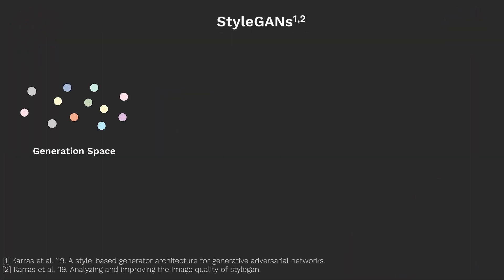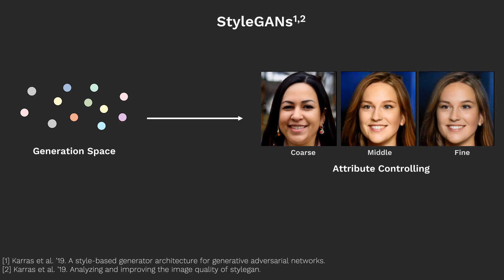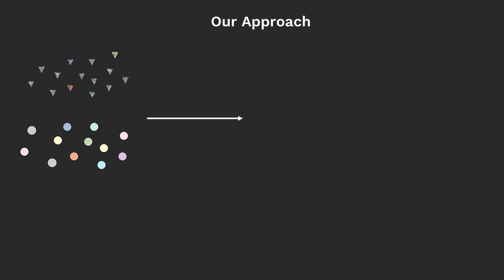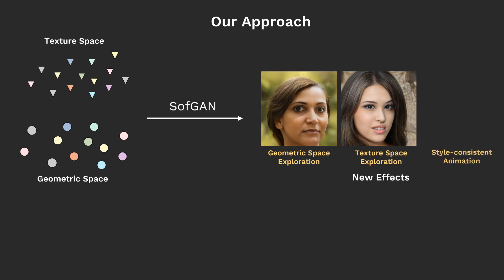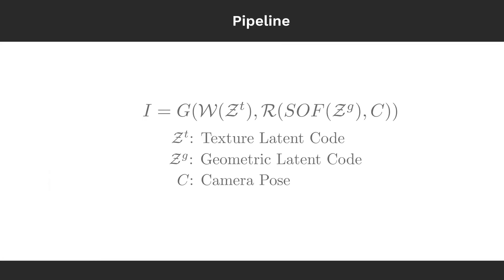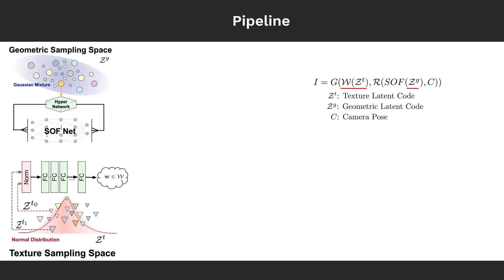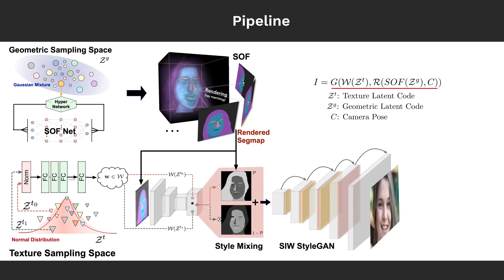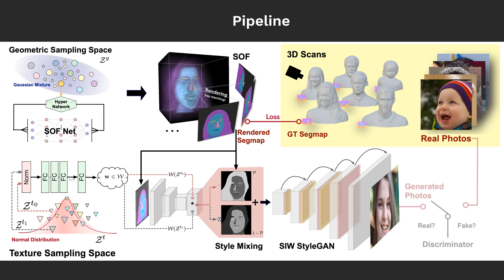[TOG 2021] SofGAN: A Portrait Image Generator with Dynamic Styling